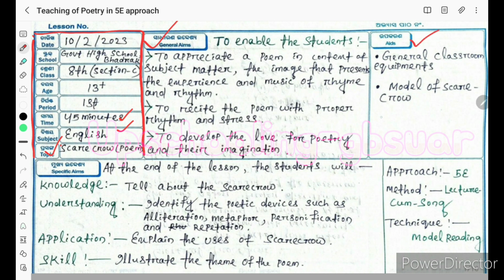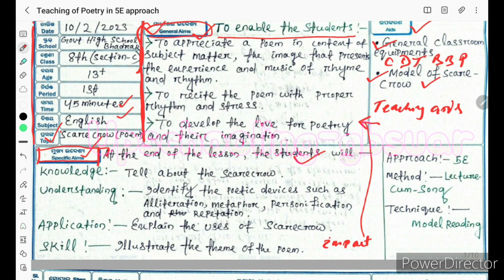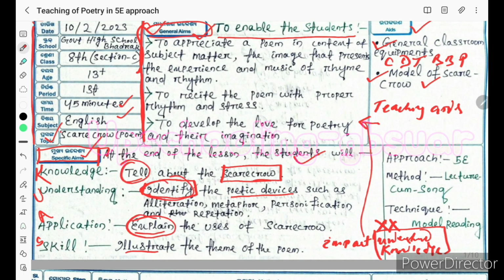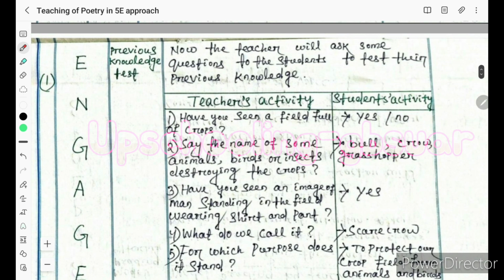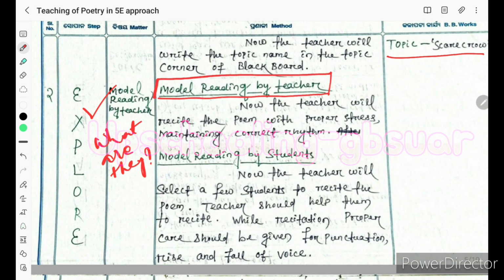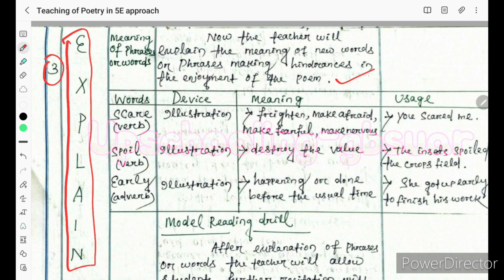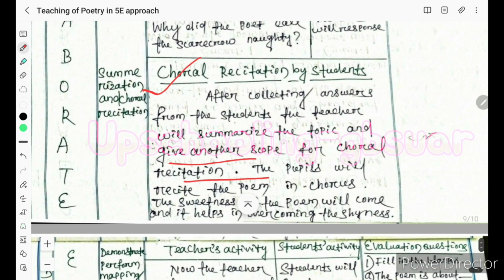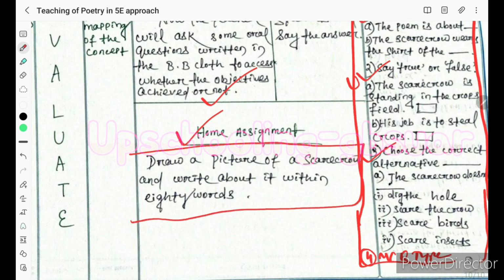5E English Poetry lesson plan Explained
B.Ed. Lesson plan presentation
Hello learners, this is Mr. G B Suar from Upschooling . Upschooling  is an Educational channel on YouTube, where we prepare you for all the Teaching  related exams such as CTET, OTET, OSSTET, OES, B.Ed. M.Ed. Entrance & State TETs etc. Here on Upschooling we cover subjects (All papers of Education (in Hindi & English) & 👉"English Grammar👌ଓଡିଆରେ ବୁଝିବା", English Vocabulary (in Odia) for all these teaching exams e.g Educational Psychology & Pedagogy, Child Development & Pedagogy, Curriculum & Instruction, Teacher & School, Education, School & Society etc. Keep Supporting Like Comment Share & Subscribe.